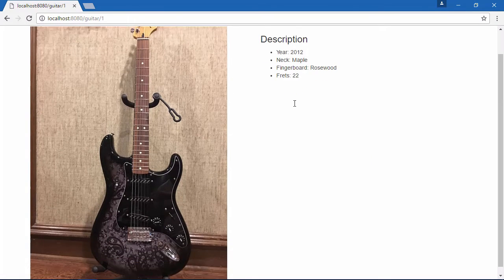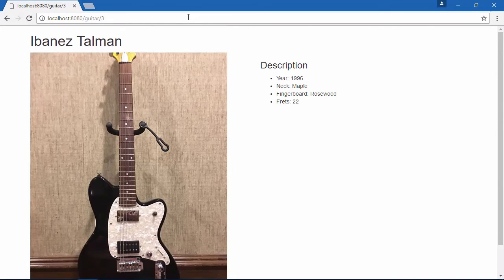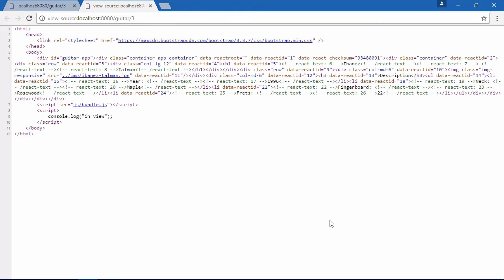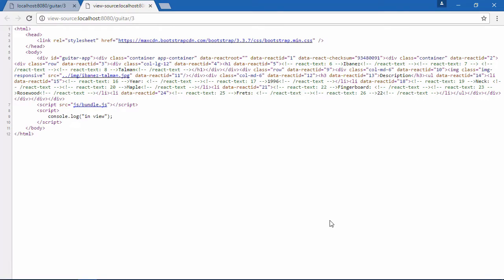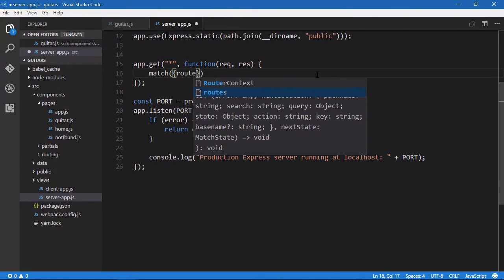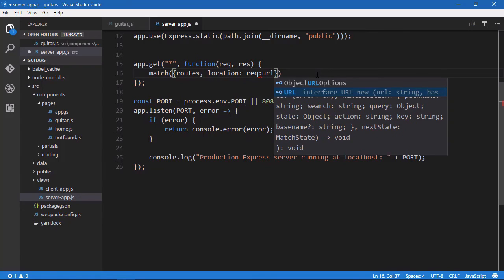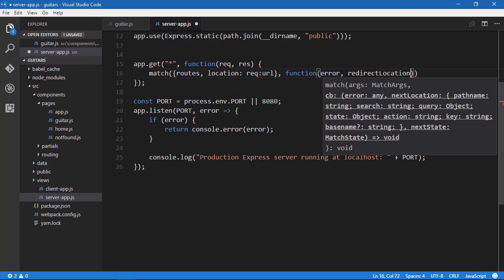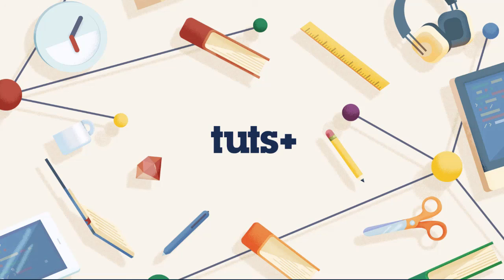Code a Universal React App: Introduction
Coding a full-stack app has always been hard. Developers have to know client-side languages, tools, libraries, and frameworks, as well as a different set of server-side languages, tools, libraries, and frameworks! But with React and Node, we can finally use the same JavaScript code on both the client and server.

In this course, Envato Tuts+ instructor Jeremy McPeak will show you how to write a universal (isomorphic) React app—one that can render on the server or the client. This will let us reuse the same code on the server and client, and it will make it easier for search engines to index our app. Follow along as Jeremy builds a simple app in React with React Router and then upgrades it with server-side routing.